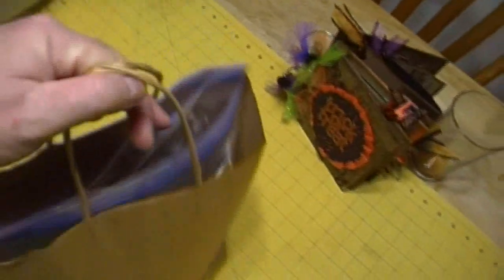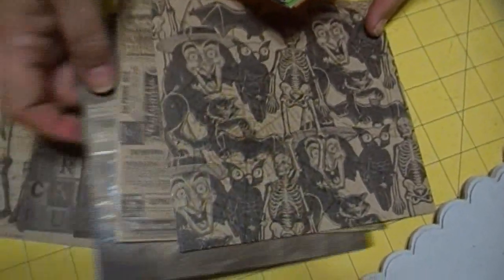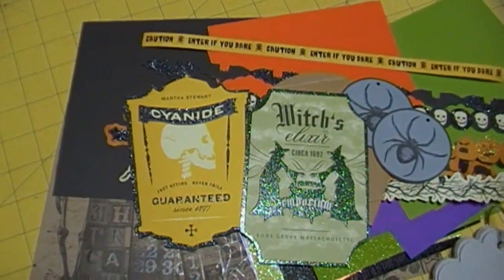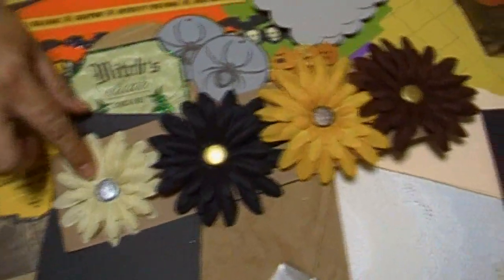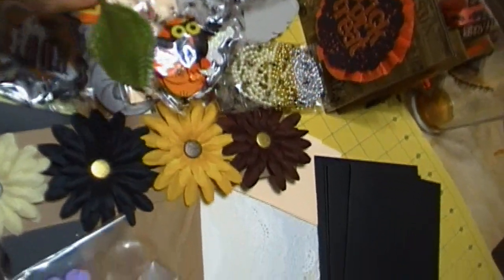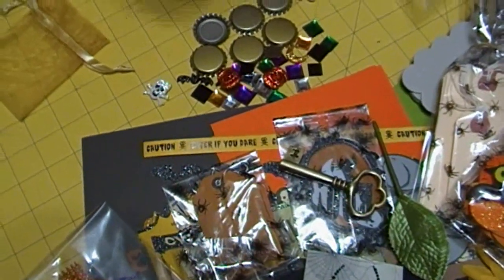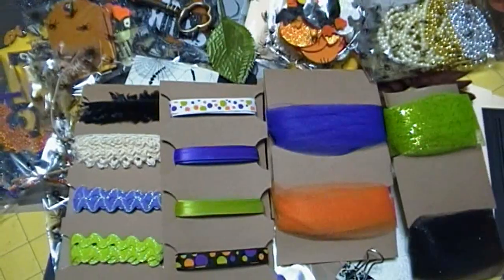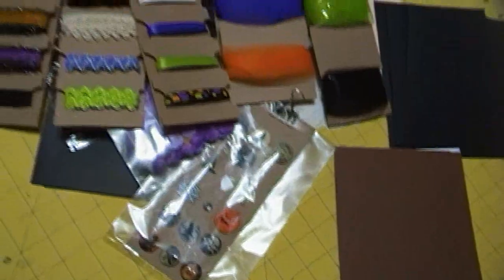2 Vintage Halloween Mini Album Kits Available On Etsy!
IF YOU WOULD LIKE TO PURCHASE A KIT.  PLEASE PM ME AND I WILL PUT ONE TOGETHER FOR YOU AND YOU CAN PURCHASE IT THROUGH MY ETSY SHOP!

Greetings!

I showed you the Halloween chunky mini album yesterday and now want to share a kit that I have put together so you can try your hand at making one of your own.

This kit is packed with tons of fun supplies, paper, embellishements and card blanks so you can make your mini, some cards and have even more fun making something for yourself or as a gift!